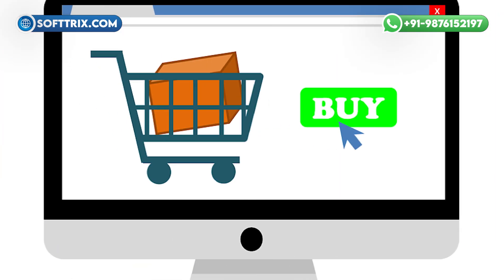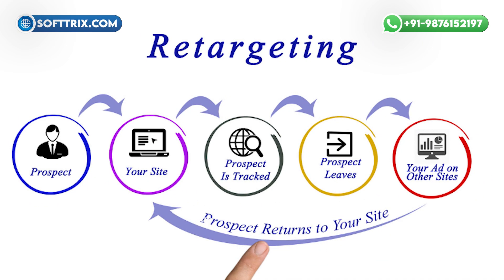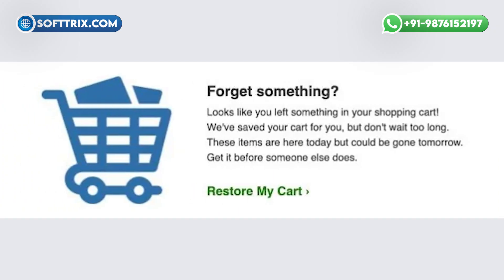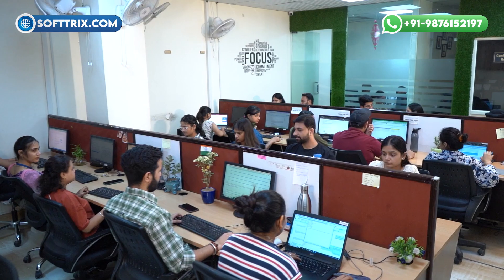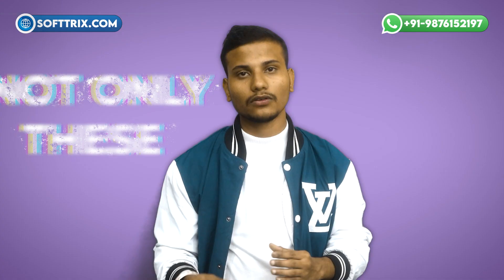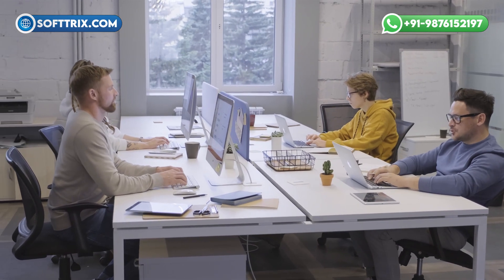Restructure Your E-commerce Google Ads Campaigns | Google Ads Tips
🎉 Optimize Google Ads for e-commerce success with targeted strategies and structured campaigns.  📈

⚡Get a free PPC audit for your Google Ads or receive a tailored proposal to maximize your online brand presence and drive sales ➜

⏱️TIMESTAMPS⏱️

0:00 Introduction
0:55 Core Issues
1:38 Why P-Max
2:19 Targeted Campaigns
3:07 Tale of Sales
3:27 Budget Enhancement
4:30 Update The Visuals
Free Audit Offer

Our Tools

Are your e-commerce brand struggling to turn a profit in the online market? Is your Google ad structure not hitting the mark? 😕 Don't worry, you've come to the right place! I'm Kartik, your PPC manager, and today we're delving into the crucial topic of optimizing Google Ads structure for e-commerce brands in 2024. 💼💻

Identifying Common Issues:
When I take on the management of a Google Ads account for an e-commerce brand, I often encounter the same mistakes. Many accounts lack an overarching strategy to boost sales across all products, navigate high peak and off-seasons, and effectively utilize different Google Ads campaign styles. 📉

Core Issues:
Two core issues contribute to this problem. Some agencies solely focus on ROAS targets, sacrificing total revenue. Others lack an overall strategy for the entire Google Ads account structure. 🤔

In the world of Google Ads, how you organize your account is like the backbone of your successful campaigns. It's more important than individual ads. Here's why, explained in simple terms:

1. *Always-On Campaigns:* Think of this as the base strategy that keeps your ads running smoothly at all times. 🔄
2. *Search Campaigns:* Separate your brand and competitor searches to ensure visibility to the right audience. It's like making sure your store is visible on the main street. 🏬🔍
3. *Shopping Campaigns:* Have two types of shelves in your store - a catch-all for everything and a special shelf for star products. Targeted shopping campaigns are like gently reminding potential customers about what they left behind. 🛒🌟

Now let's focus on strategies during sale periods:

- *Search Campaign Enhancements:* Implement advanced features and increase budget strategically. 💰
- *Shopping Campaign Adjustments:* Elaborate on Google Merchant Center and optimize product visibility. 🛍️
- *Performance Max Tweaks:* Elevate the visibility of star products by making precise adjustments. 🚀
- *Display and Video Campaign Shift:* Align messaging with the sales theme and create a sense of urgency. ⏳📺

I'm Kartik from Softtrix, your partner in navigating the ever-evolving landscape of Google Ads. 🎉